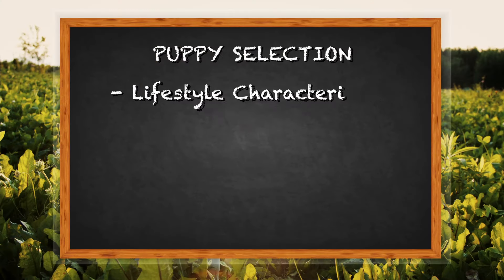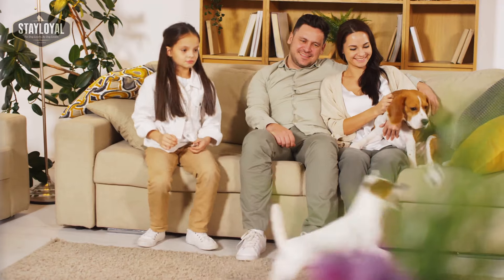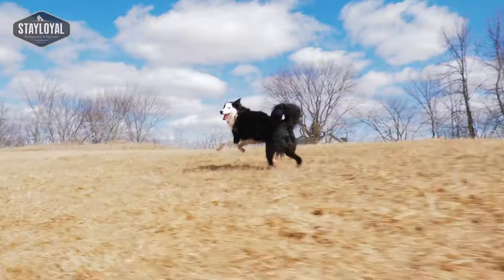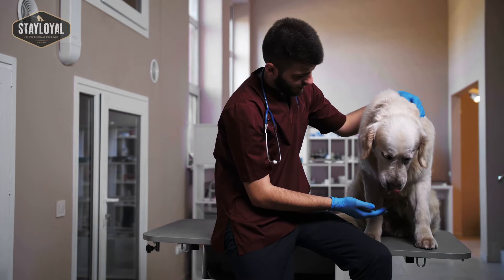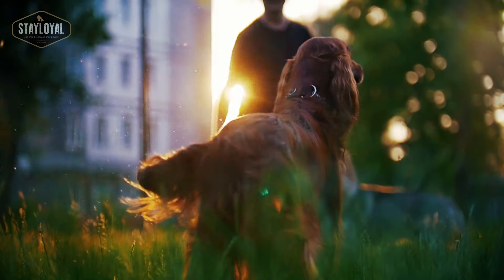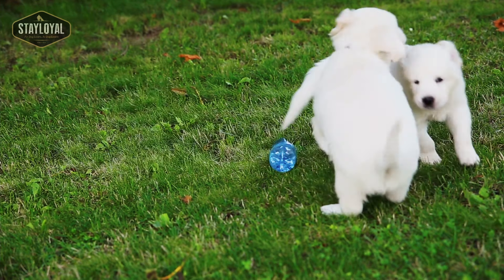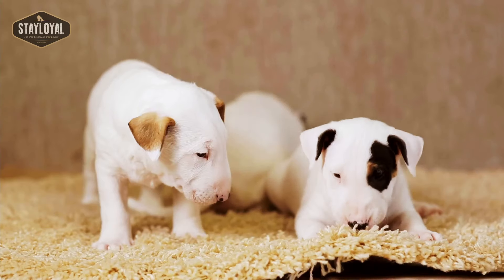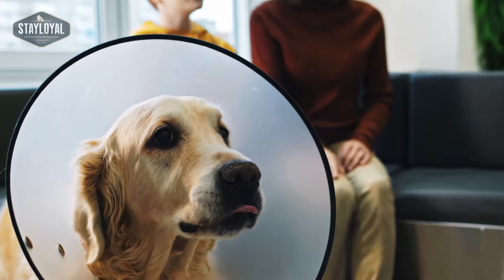Video 1 - Puppy Selection